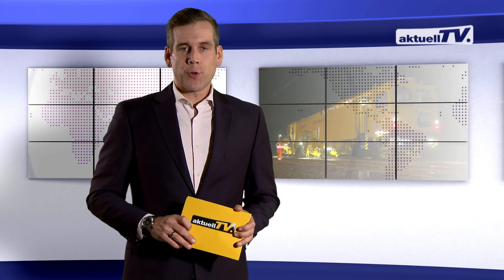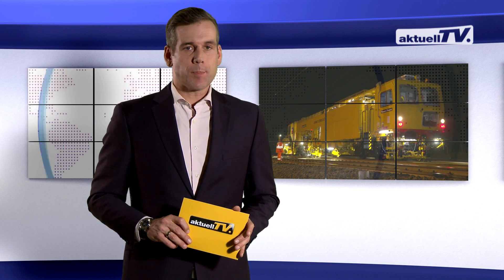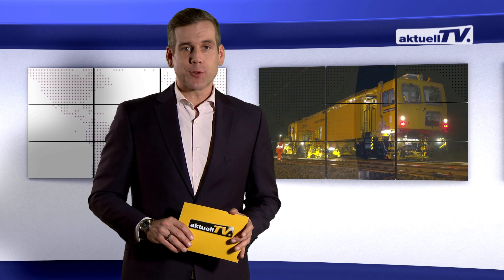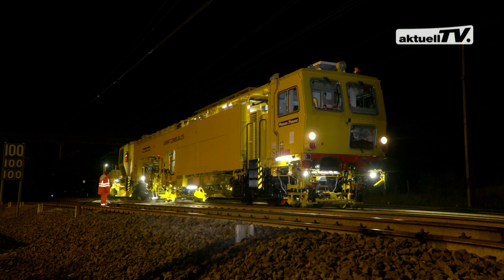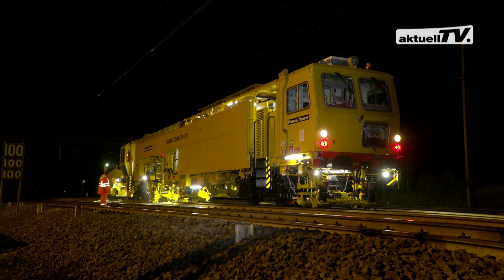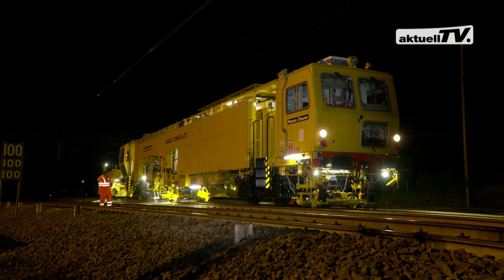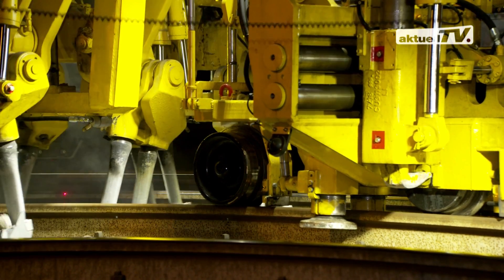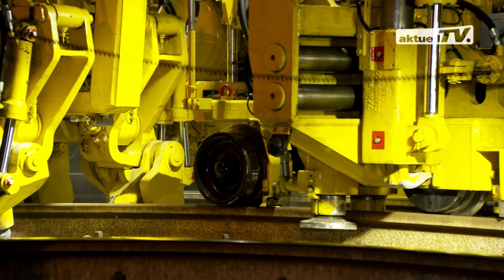Italy: hi-tech track recording on a compact tamping machine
Economic maintenance of tracks and turnouts in high-speed traffic: The UNIMAT COMBI 08-275 is fitted with Plasser & Theurer's non-contacting GPS based inertial track geometry system – this is how we extend the field of application of our universal tamping machines.